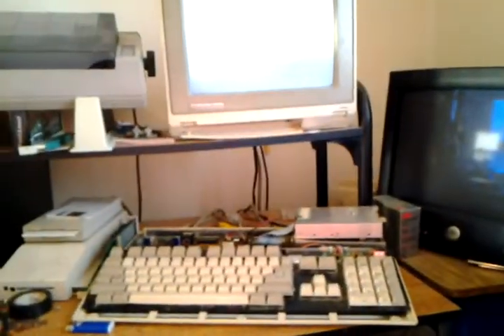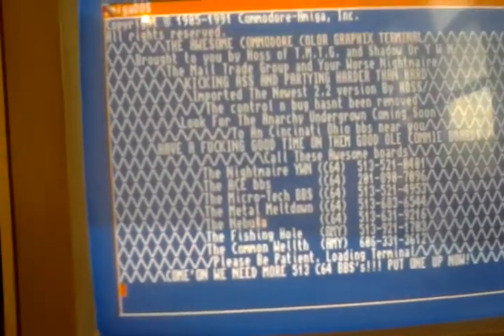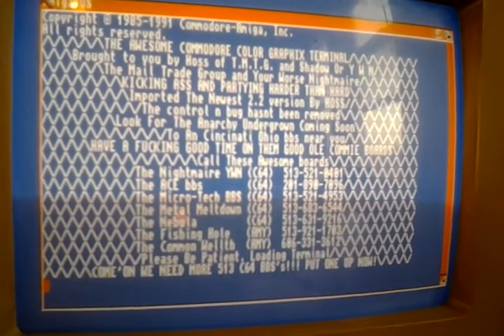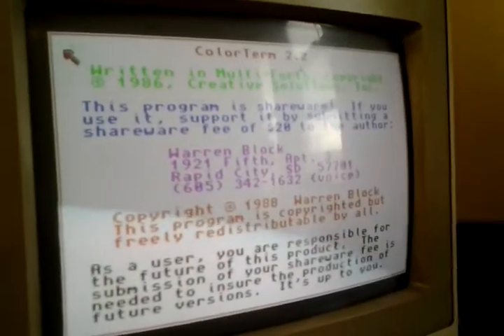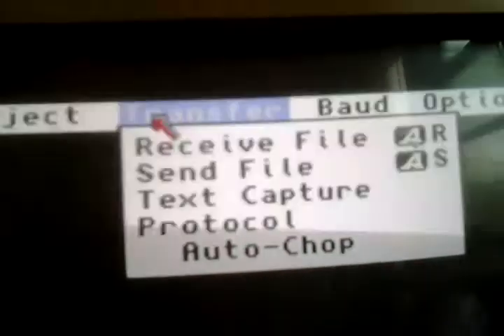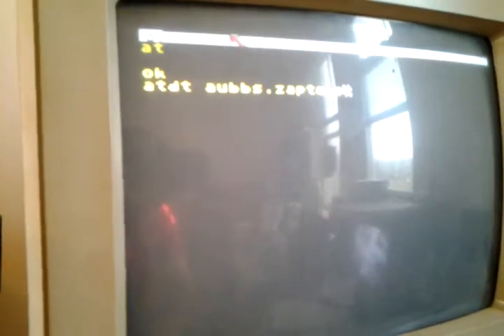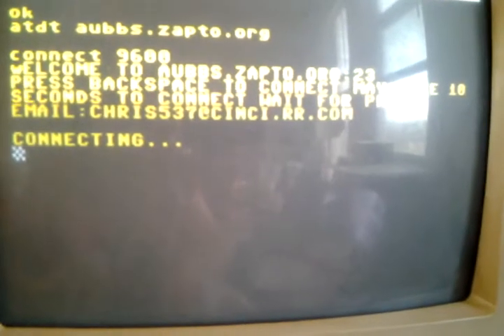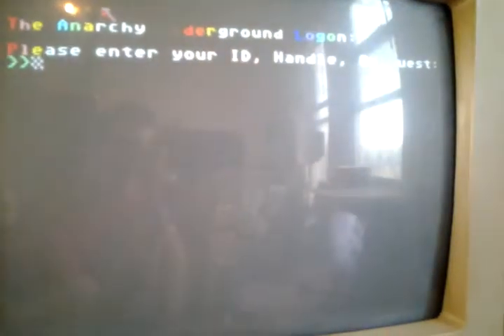Commodore Amiga 500 Using Color 64 term 2.2 to see CGI color.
This is a small demonstration showing it is possible to call Commodore 64 boards with the Amiga 500 and see commodore color... And even see some 8-Bit tits. hehe. Its not a 100% perfect terminal but serves its purpose. Hope you all enjoy!